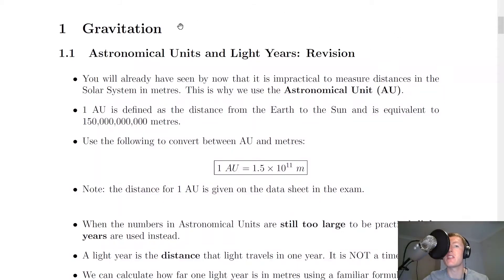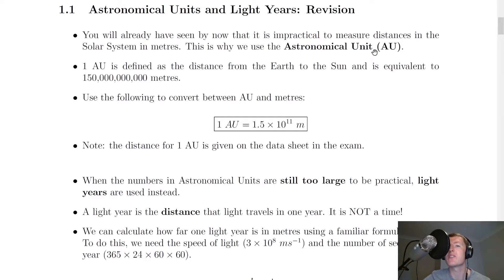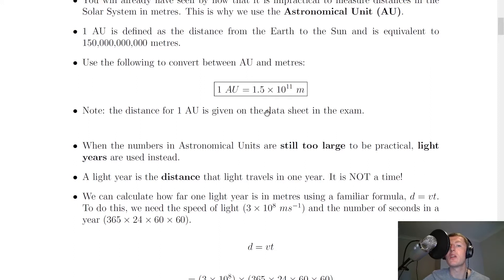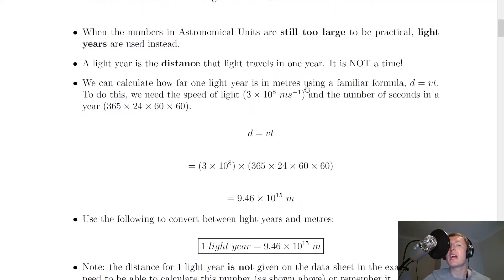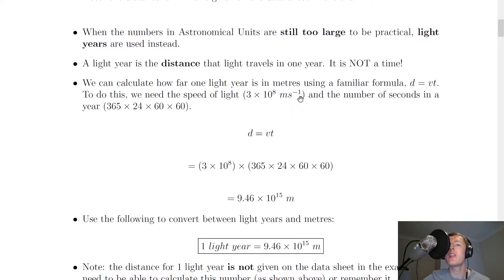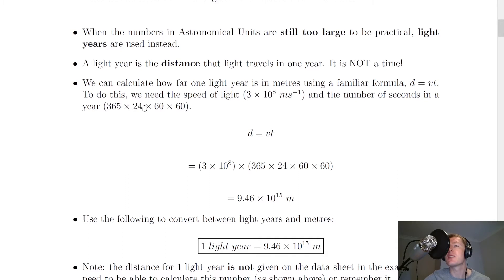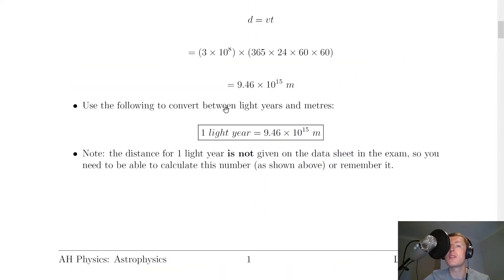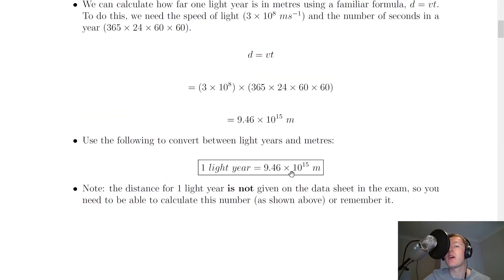Advanced Higher Physics | Astrophysics | Astronomical Units & Light Years | THEORY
A quick summary of the definitions of the astronomical unit and the light year, and how to convert between AU and metres and light years and metres.